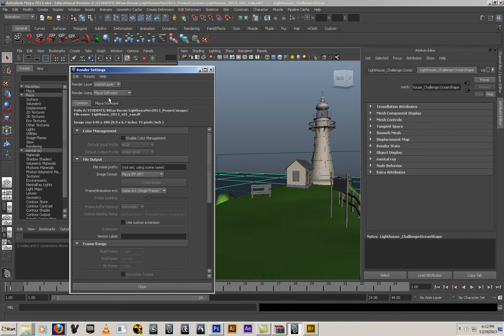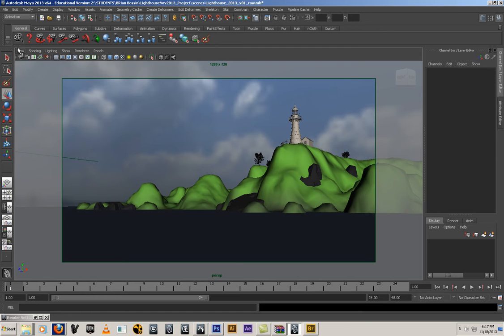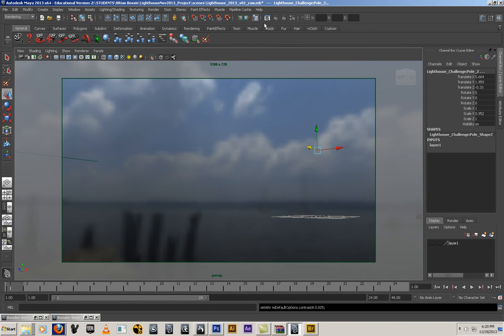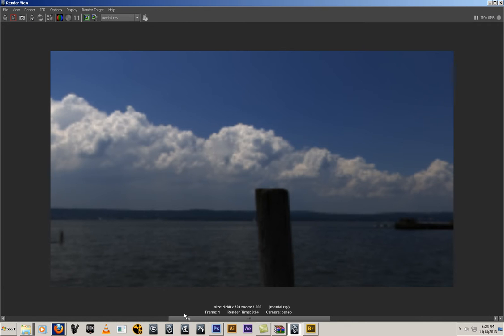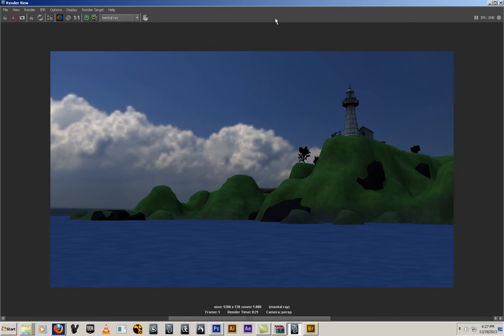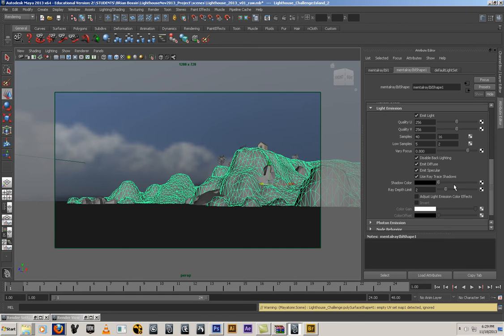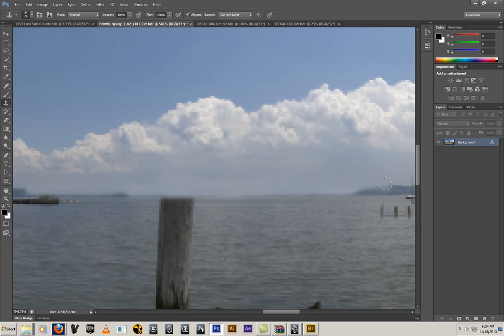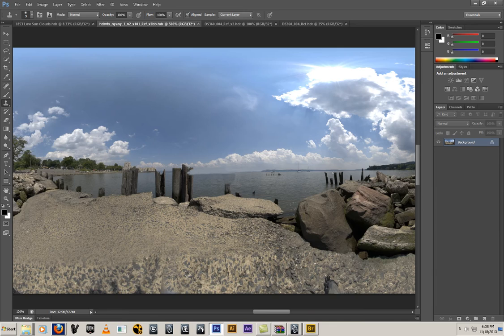ls 08 l04 lighthouse hdr lit it